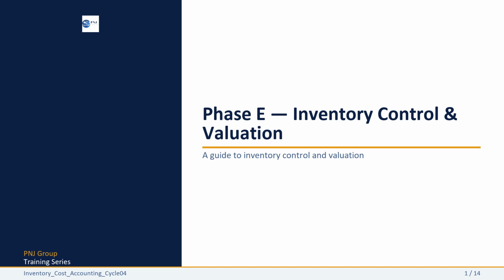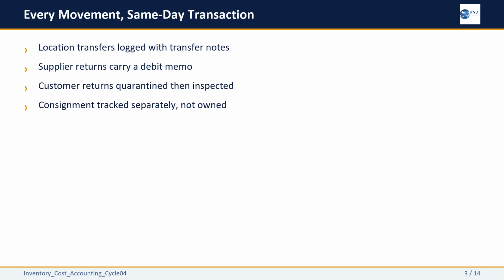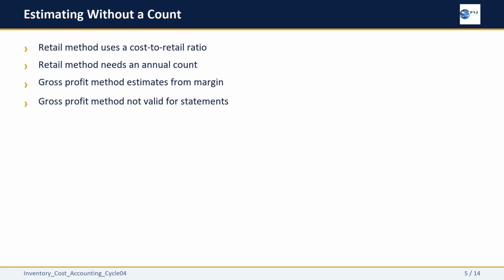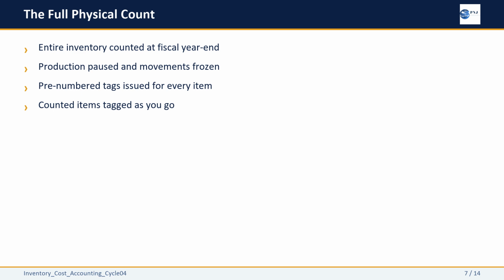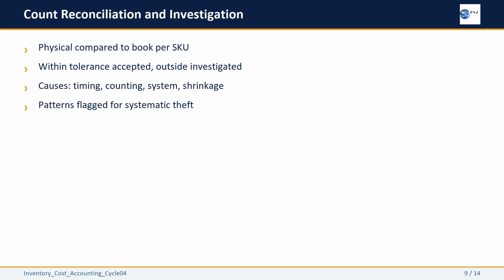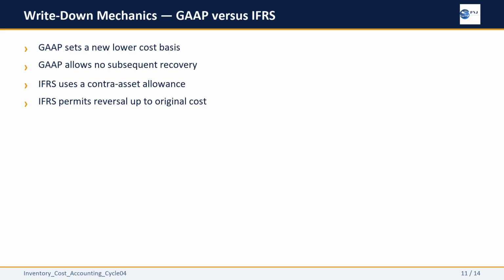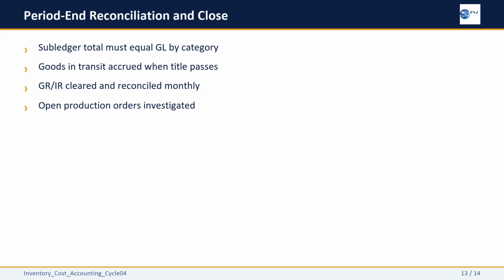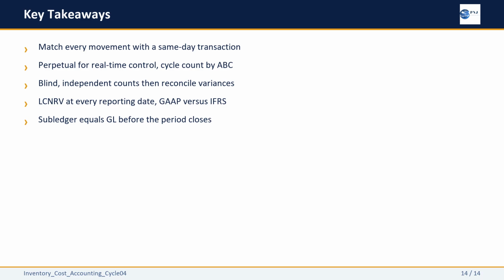Section 6: Inventory Control & Valuation | Inventory & Cost Accounting Cycle Training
Phase E covers how to keep inventory records accurate and values honest: perpetual versus periodic systems, cycle counting with ABC classification, blind physical counts, LCNRV write-downs, obsolescence reserves, and period-end close. Learn the GAAP versus IFRS differences and the reconciliation items that catch errors before the books close. Part of the Inventory & Cost Accounting Cycle training series by PNJ Group.